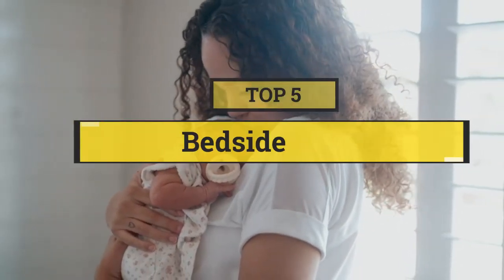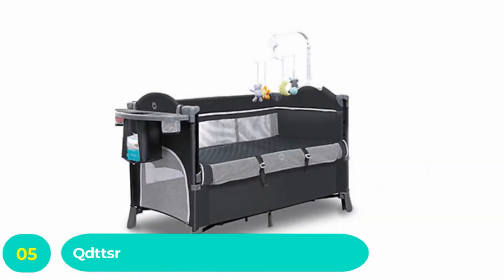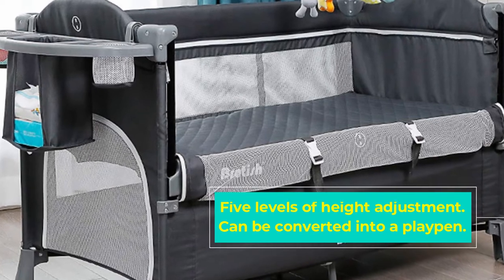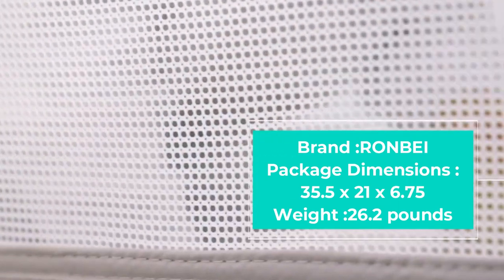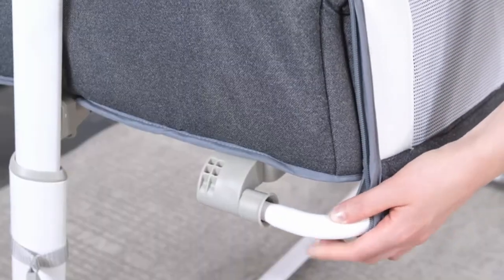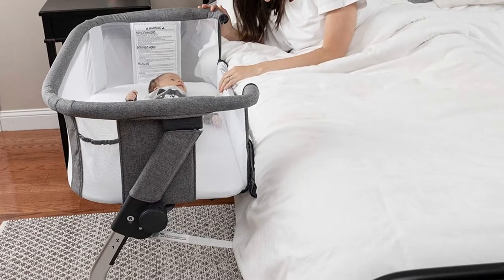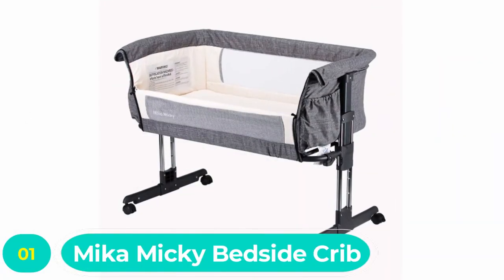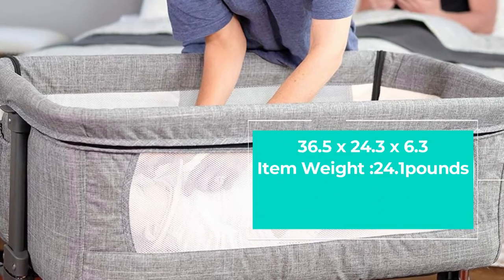Bedside Crib || 5 Best Bedside Cribs || You Can Buy Now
◼️Product Links:
5) Qdttsry Baby Bedside Sleeper Bassinet ☑️
4) RONBEI Baby Bedside Crib ☑️
3) RONBEI Bedside Crib ☑️
2) Baby Delight Beside Me Dreamer ☑️
1) Mika Micky Bedside Crib ☑️